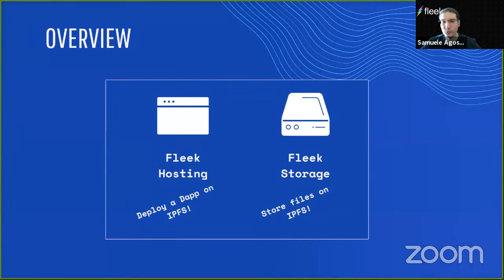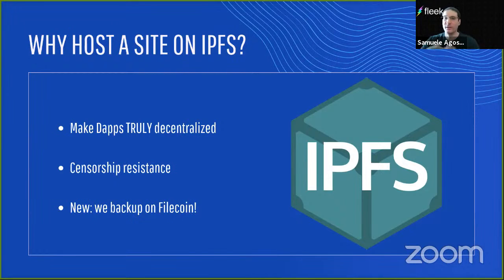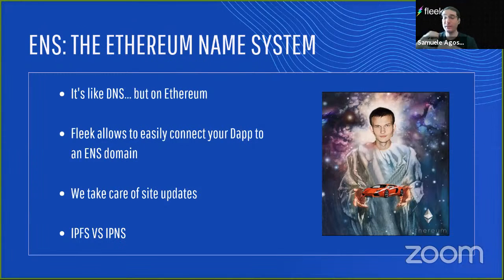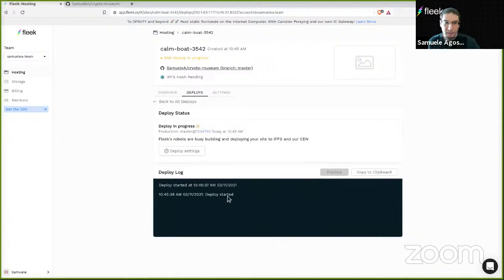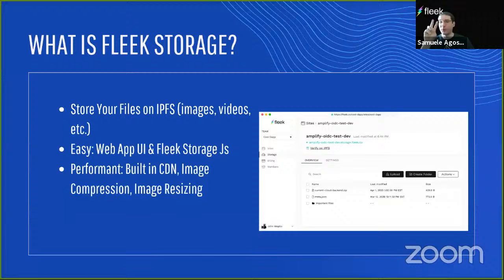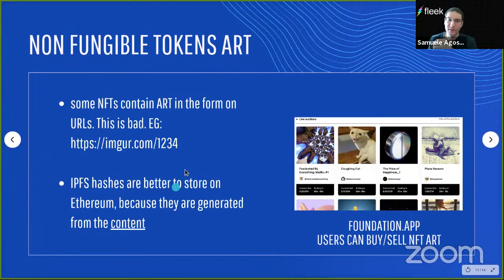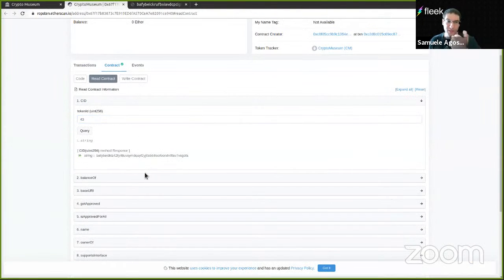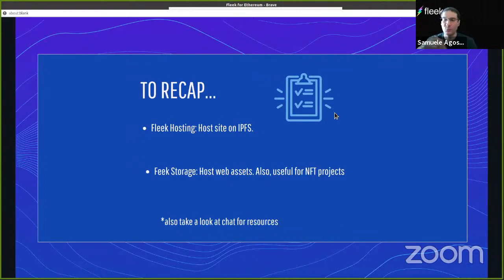Fleek @ EIF2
Fleek For Ethereum Developers